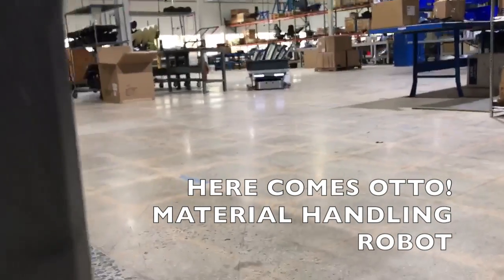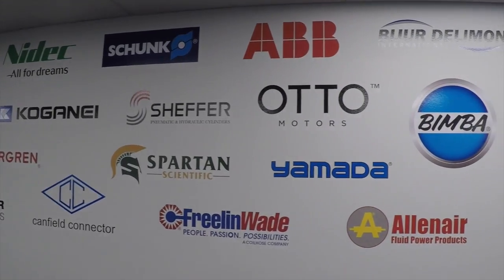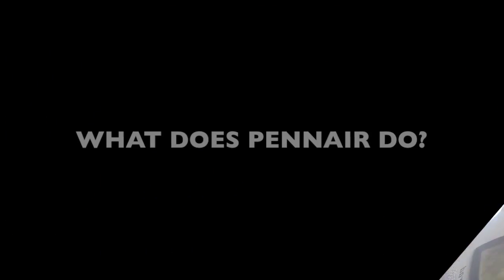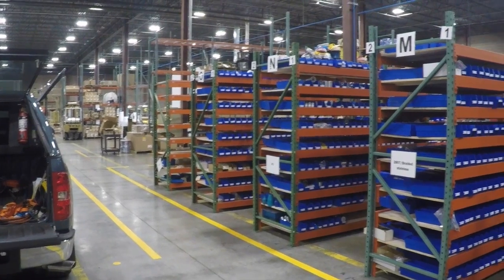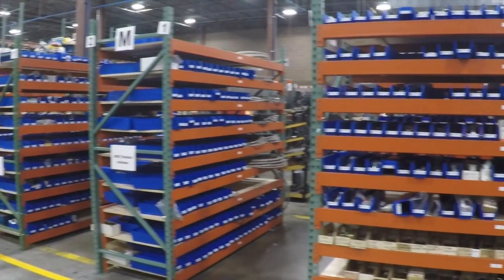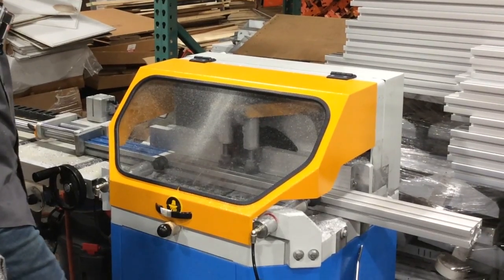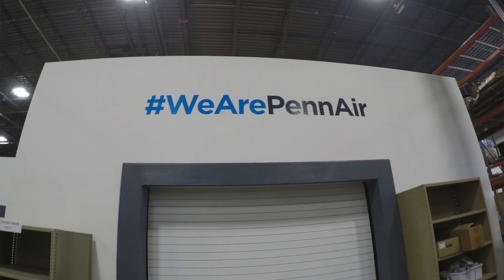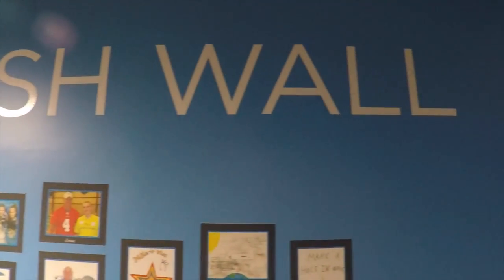South Central PA 2019: Central York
Entry into the South Central PA 2019 What’s So Cool About Manufacturing? student video contest. The annual contests excite students across Pennsylvania to explore cool manufacturing careers and produce profiles of companies. Each contest features an online vote for its Viewers Choice Award. The contest format also has been adopted in 11 additional states. The South Central PA contest is produced by MANTEC in York, PA, and features teams from Adams, Lancaster, and York counties.